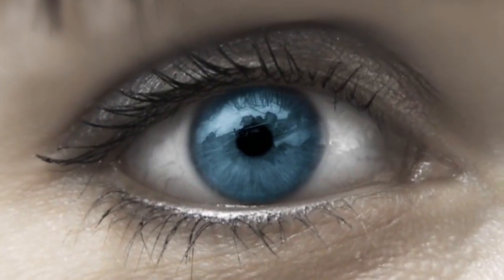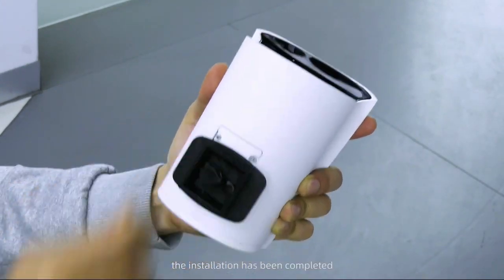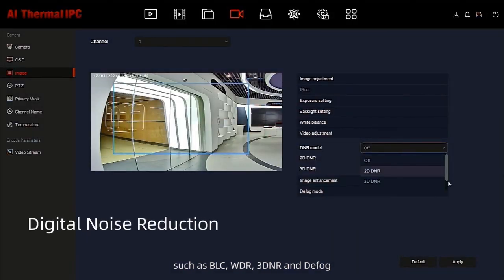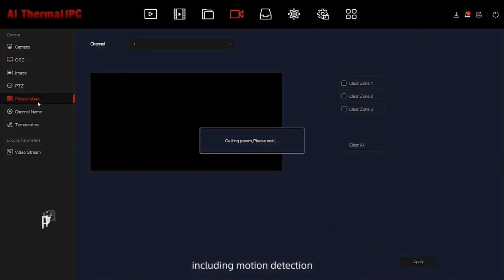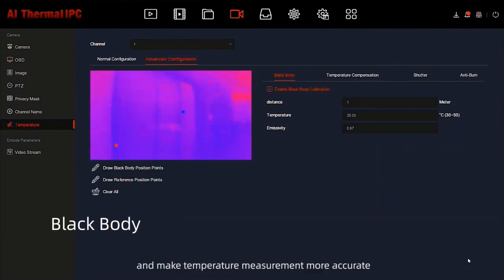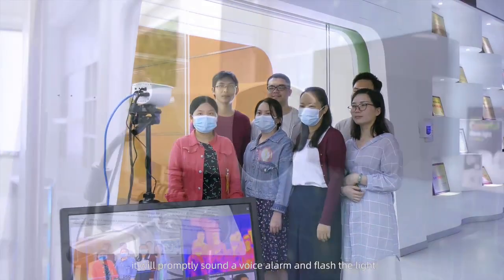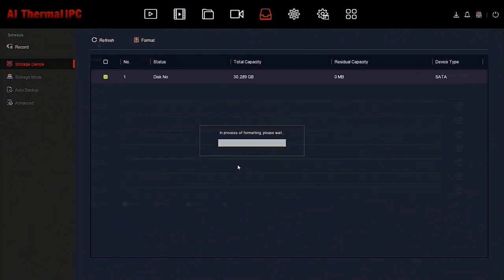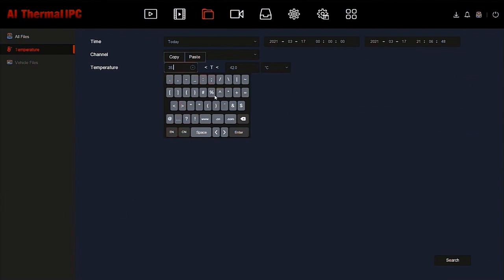PBT03DSH - Bi-Spectrum Thermal Camera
Our latest Bi-Spectrum Thermal camera for crowd fever temperature detection , various analytic functions, Direct Monitor Interface - DiY installation..